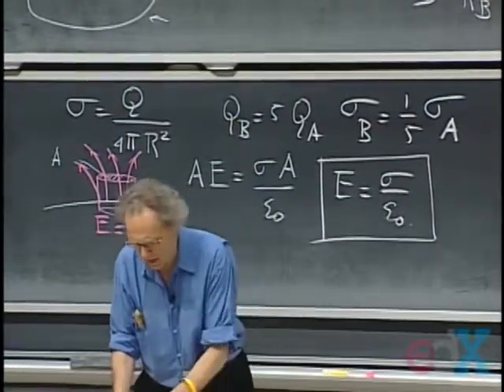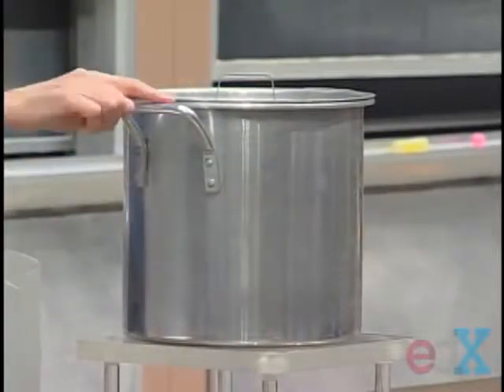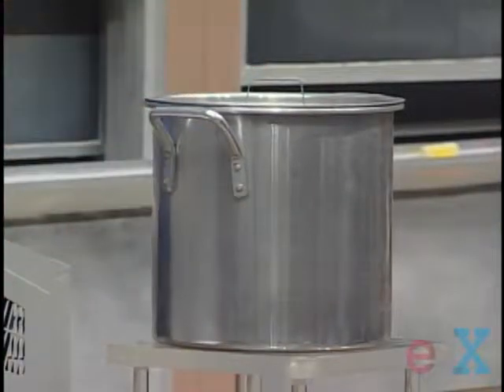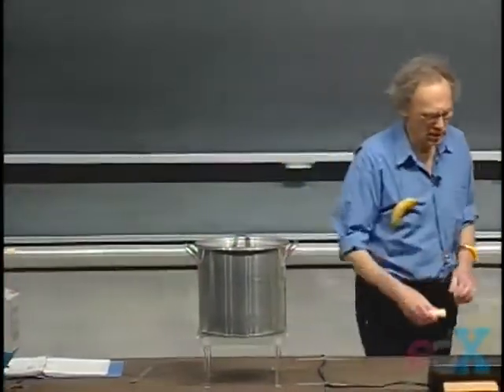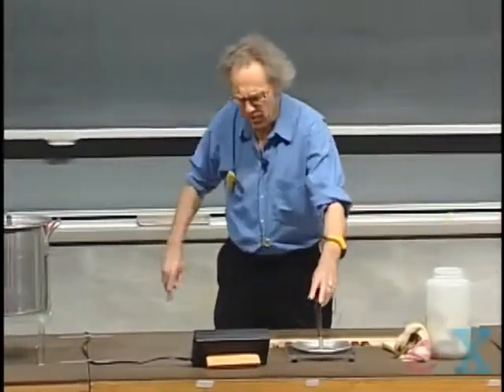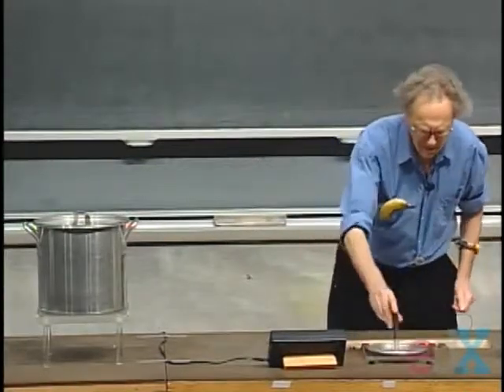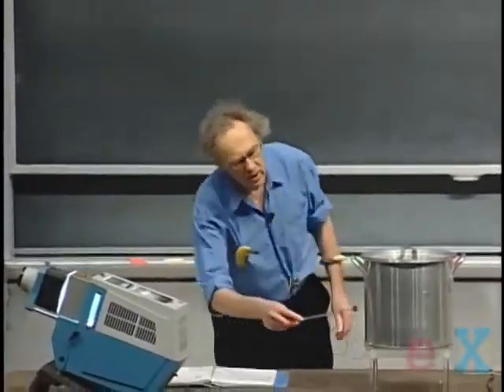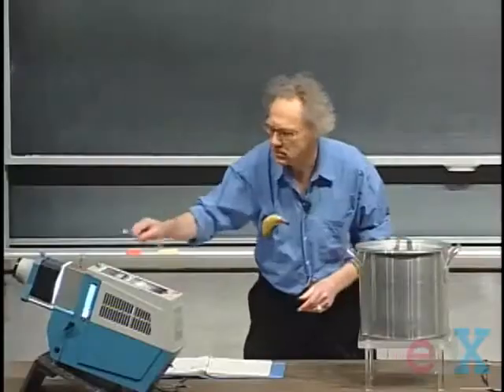Física II 06 Lección B Demostración de la densidad de carga sobre la superficie de un conductor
El profesor Lewin usando instrumentos de cocina, un electróforo, un electroscopio y  demuestra que sobre un conductor cargado la mayor acumulación de carga ocurre en las regiones de mayor curvatura.